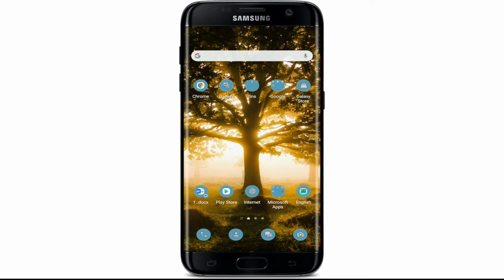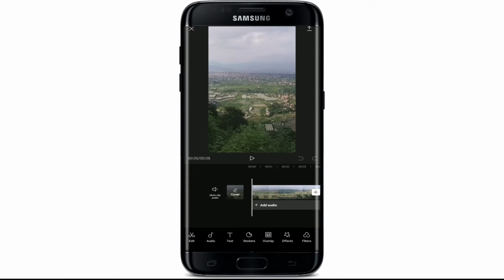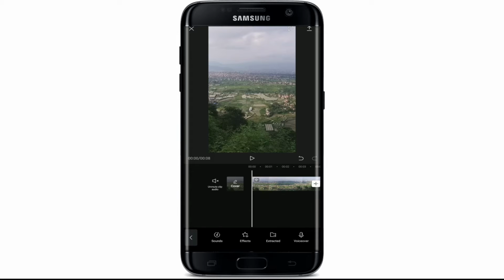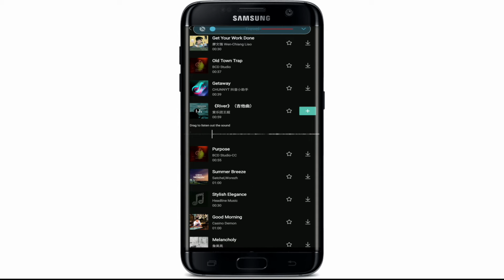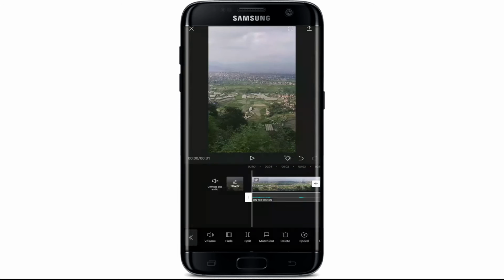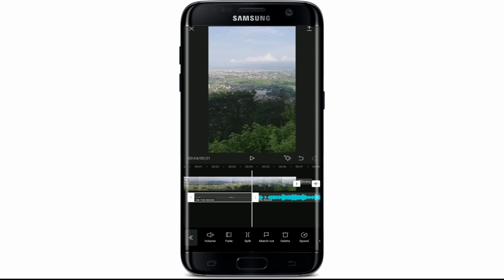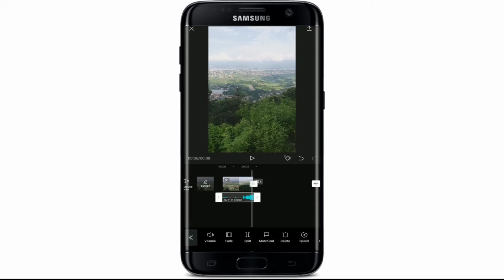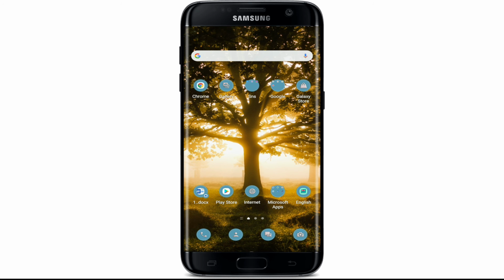delete : How To Add Music In CapCut App? Add Audio In CapCut App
CapCut is a free video editor that lets you add music to your videos.
In this video, I'm going to show you how to add music in CapCut app.

Step 1: Open the CapCut app and press "Record" at the bottom of your screen.

Step 2: Press "Options" on the top right corner of your screen and choose "Audio". In here, select a song from your library or search for one on YouTube that you want to use as background music for your video.

Step 3: Once you have selected a song, make sure it's playing by pressing the play button in each box. Now press "Done", and tap back twice until you return to where we were before (the record button).

0:00 - Intro
0:13 - How To Add Music In CapCut App?
1:54 - Outro